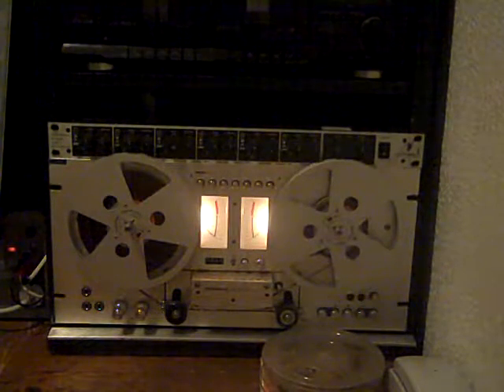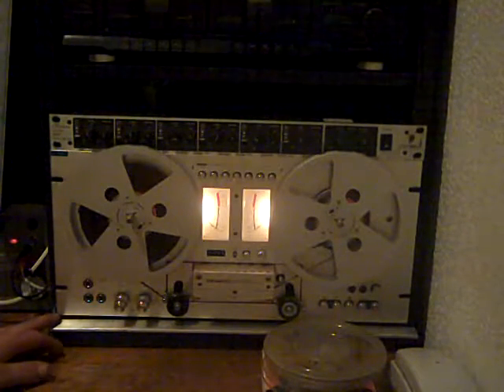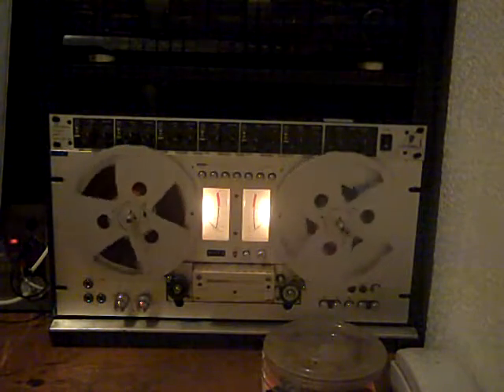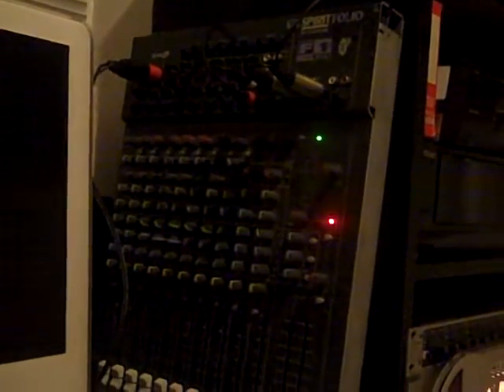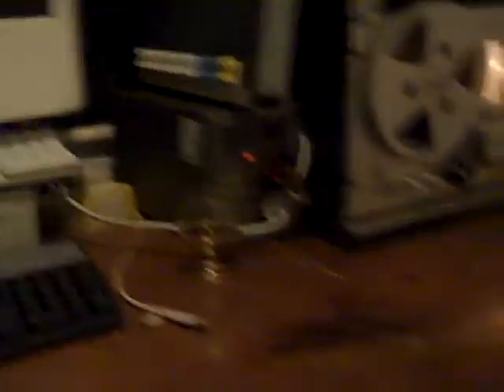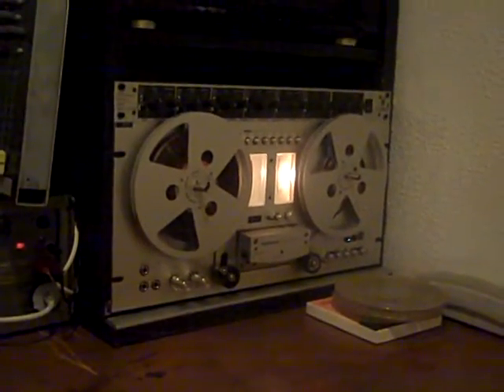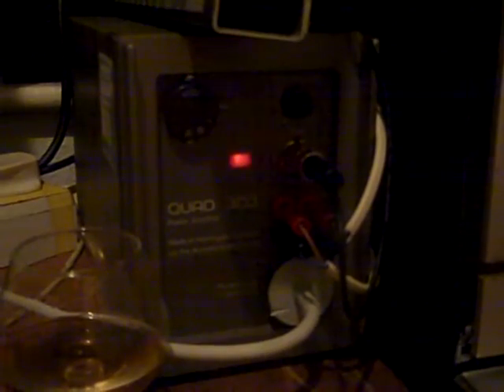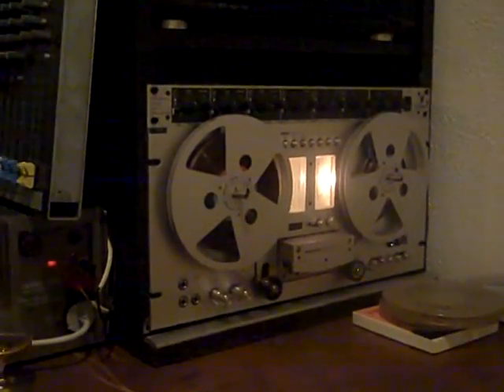Office Audio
A general ramble and look at my office audio setup